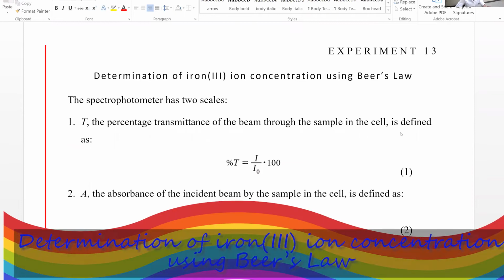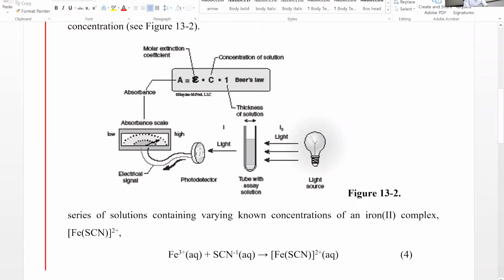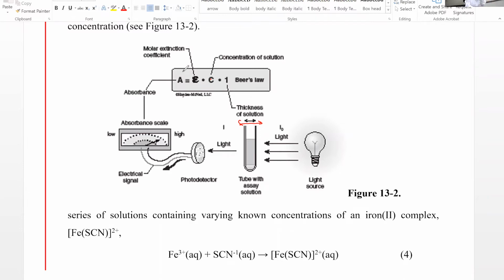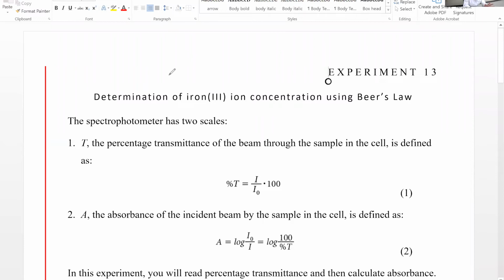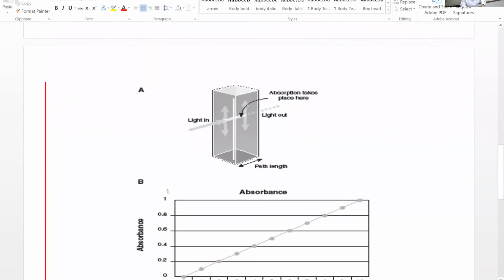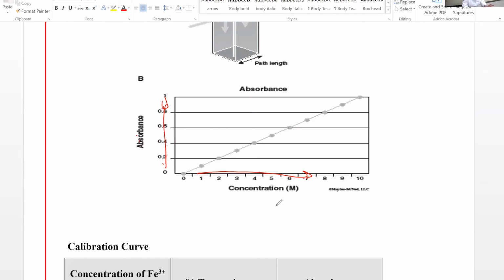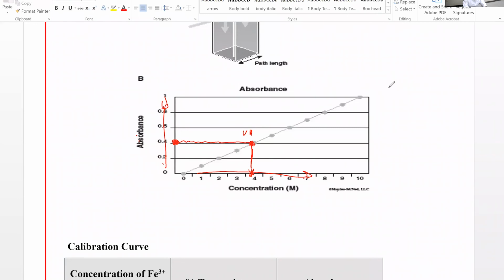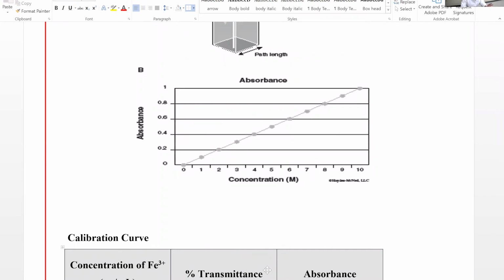Beers Law pre lab discussion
⚠️ One misstep in Beer's Law and your concentrations are completely wrong.

The Beer's Law lab isn’t just about measuring absorbance—it’s about seeing the invisible relationship between light and concentration. Miss the logic, and your calibration curve, your calculations, and your lab report can all go off track.

In this Pre-Lab Discussion, Dr. Memari breaks down Beer's Law step-by-step, showing you how to predict absorbance, plot your calibration curve, and calculate unknown concentrations with confidence.

🎯 In this video, you’ll learn:

What Beer's Law really means (and why absorbance = concentration × path length × molar absorptivity)

How to set up your standard solutions correctly

How to make a reliable calibration curve

Common mistakes students make during measurement and calculation

Tips to get accurate, exam-ready data

This is a must-watch before lab if you’re studying:
✔ Beer's Law & spectrophotometry
✔ Concentration calculations
✔ Analytical chemistry
✔ College & General Chemistry labs

👉 Watch before lab and measure concentrations like a pro.

📌 When you understand how light interacts with molecules, Beer's Law stops being confusing.